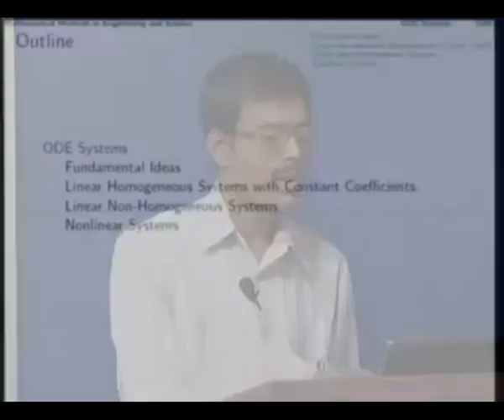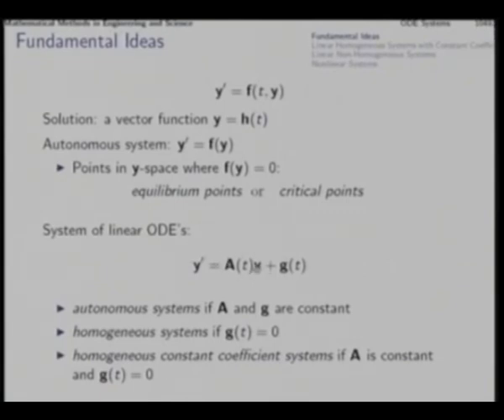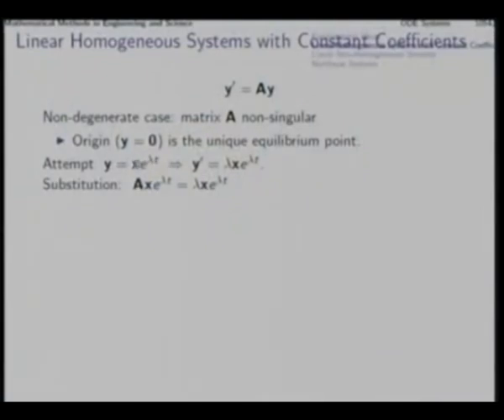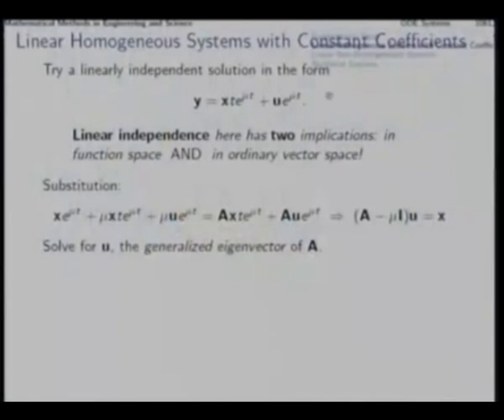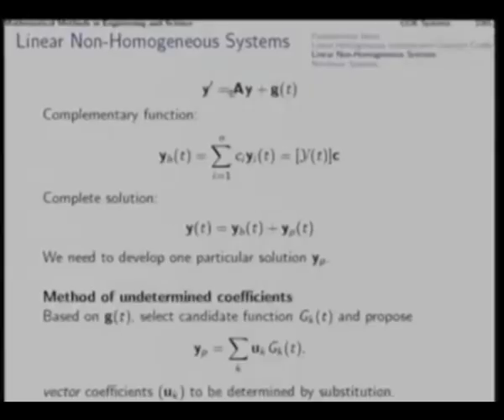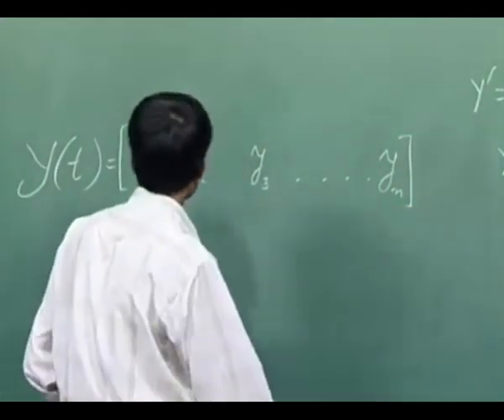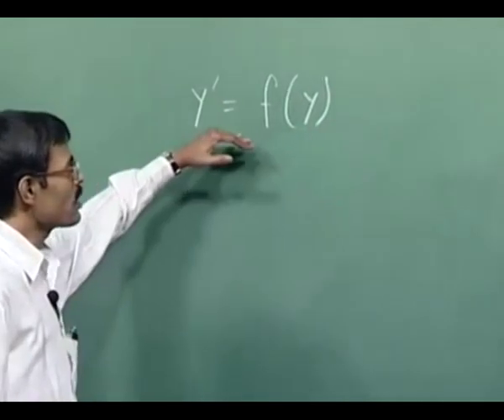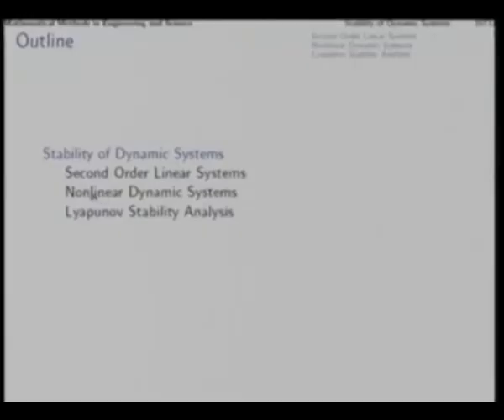Lec29: ODE Systems